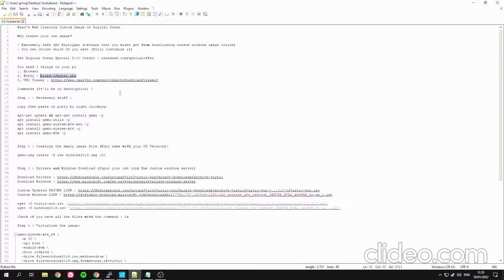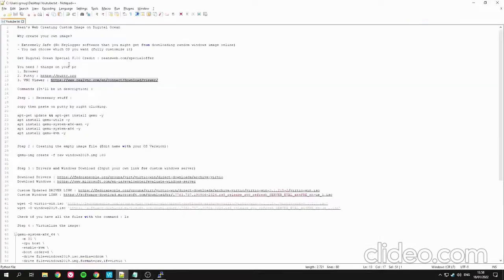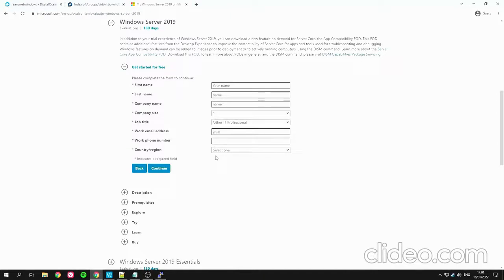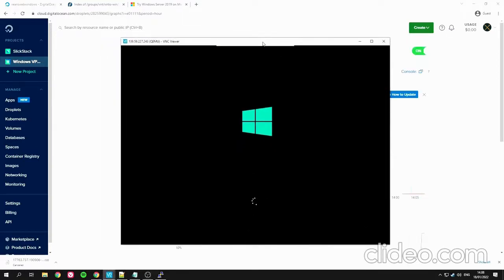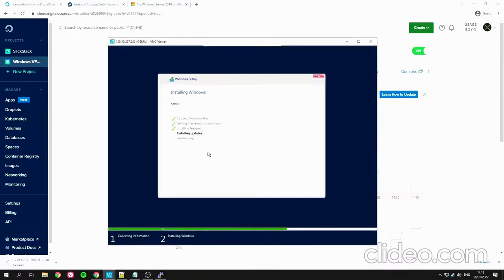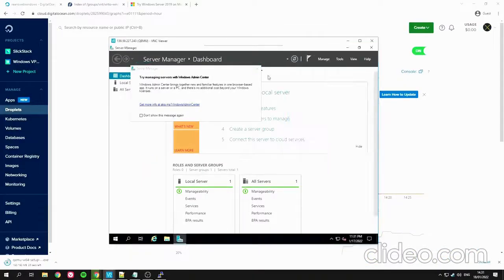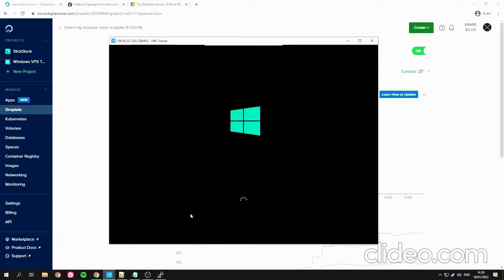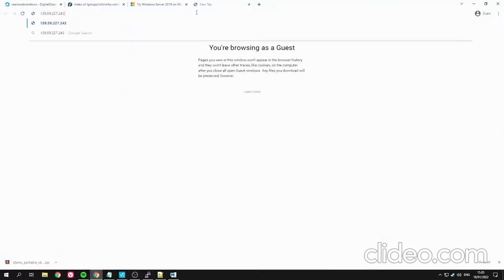Windows Server Image on Digital Ocean (2022 Update)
Install Custom Windows OS on Digital Ocean - From 2012 to 2022 Windows Server

Chapters
0:00 Why Create a Custom Image
0:40 Droplet Creation + Installation
3:05 Getting Drivers and Windows
4:58 Emulation with VNC
9:03 Windows Best Settings
11:01 Hosting File on Droplet

Why create your own image?

- Extremely Safe (No Keylogger software that you might get from downloading random windows image online)
- You can choose which OS you want (fully customize it)

You need 3 things on your pc
1. Browser

Commands (It'll be in description) :

Step 1 : Necessary stuff :

copy then paste on putty by right clicking.

apt-get update && apt-get install qemu -y
apt install qemu-utils -y
apt install qemu-system-x86-xen -y
apt install qemu-system-x86 -y
apt install qemu-kvm -y

Step 2 : Creating the empty image file (Edit name with your OS Version):

qemu-img create -f raw windows2019.img 16G

Step 3 : Drivers and Windows Download (Input your own link for custom windows server)

Custom Updated DRIVER LINK : INPUT YOUR LINK HERE
Custom Windows LINK : INPUT YOUR LINK HERE

wget -O virtio-win.iso 'INPUT YOUR LINK HERE'
wget -O windows2019.iso 'INPUT YOUR LINK HERE'

Check if you have all the files with the command : ls

Step 4 : Virtualize the image:

qemu-system-x86_64 \
  -m 3G \
  -cpu host \
  -enable-kvm \
  -boot order=d \
  -drive file=windows2019.iso,media=cdrom \
  -drive file=windows2019.img,format=raw,if=virtio \
  -drive file=virtio-win.iso,media=cdrom \
  -device usb-ehci,id=usb,bus=pci.0,addr=0x4 \
  -device usb-tablet \
  -vnc :0 \
(PRESS ENTER TWICE AFTER PASTING)

Once finished, click ctrl+c to exit in putty.

Step 5 : Compress The Image File :

dd if=windows2019.img | gzip -c(ANGLED BRACKET) windows2019.gz

heck if you have all the files with the command : ls

Step 6 : Hosting the image on droplet :

apt install apache2
sudo ufw allow 'Apache'
cp windows2019.gz /var/www/html/

You can also download it on your own computer and host it in Google Drive to store it.

Install Windows on Digital Ocean
Windows on Digital Ocean Droplet
Create Custom Image for Digital Ocean
Create Windows Server 2012 Image
Create Windows Server 2016 Image
Install Windows Server 2019 Image
Install Windows Server 2022 Image